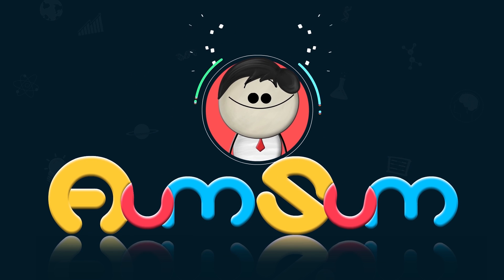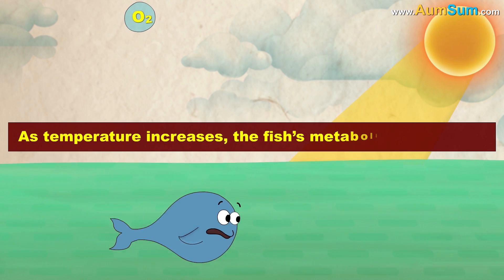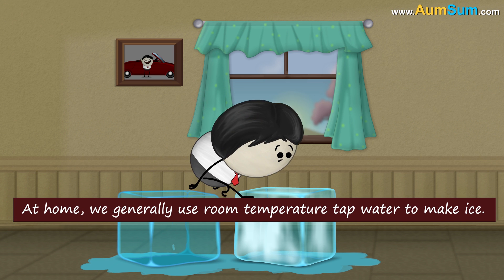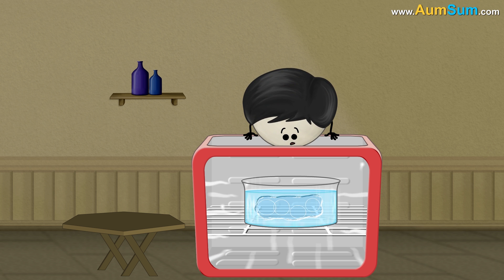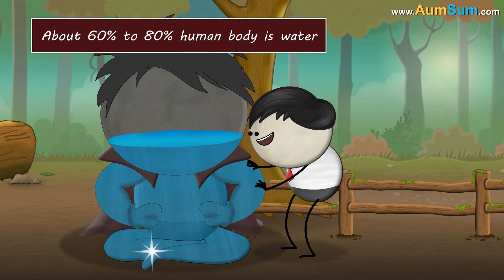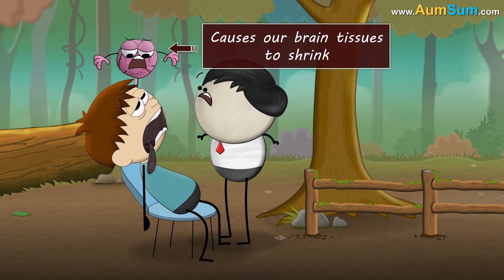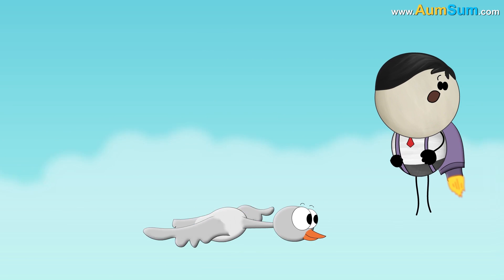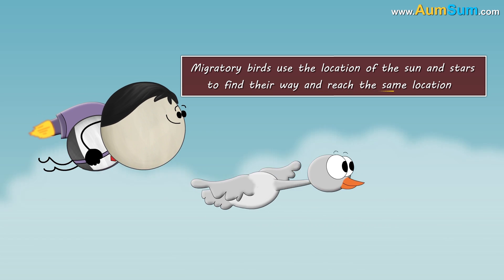Why is Hot water Harmful for Fish? + more videos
Most fish use oxygen dissolved in water for respiration and metabolism.

However, solubility of gases decreases with increase in temperature. Hence, as the water gets warmer, less oxygen begins to dissolve in water, making it hard for the fish to breathe.

Also, as temperature increases, the fish's metabolism increases, in turn increasing the oxygen requirement. Eventually, there won't be enough oxygen for the fish, causing it to suffocate and maybe die.

Hence, if you have an aquarium, you should always check and maintain its water temperature. You can also use a filter or bubbler which helps add and circulate oxygen, thus maintaining your fish's health.